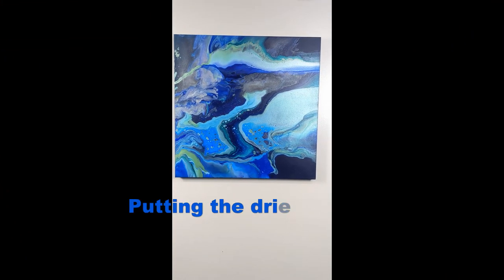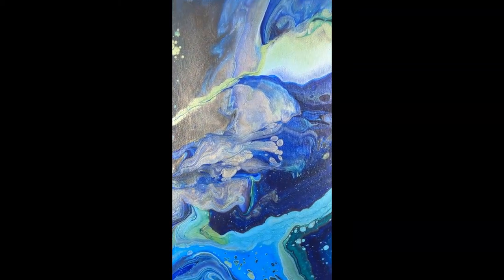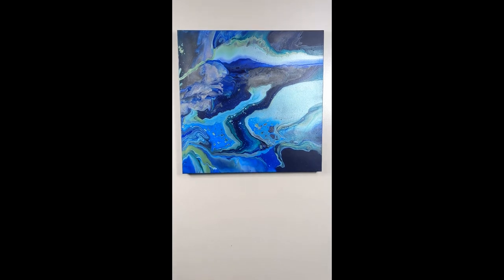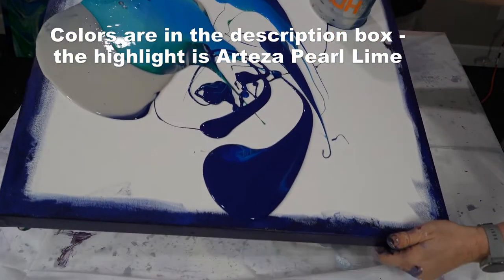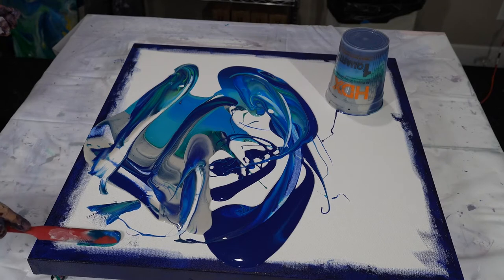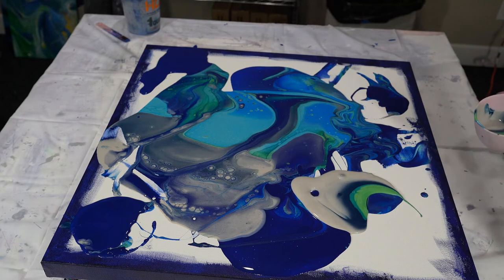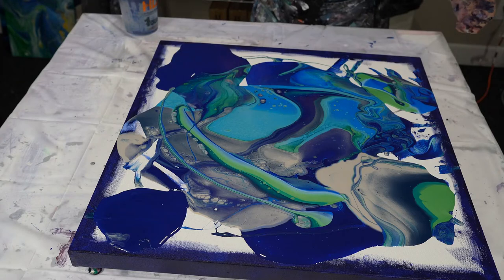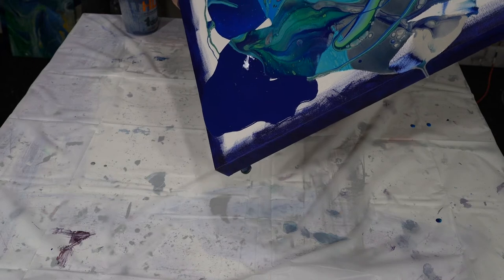Freestyle - Sirens - Acrylic pour painting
This reminds me of Sirens at sea.

Colors:
Soho Prussian Blue
Amsterdam Prussian Blue Phthalo
Amsterdam Pewter
Arteza Pearl Lime
Arteza Sea Green
Amsterdam Cerulean Blue
Arteza Pearl Turquoise
Electric Blue Metallic Mix
Arteza Pearl Glacier blue with Amst. Cyan Blue